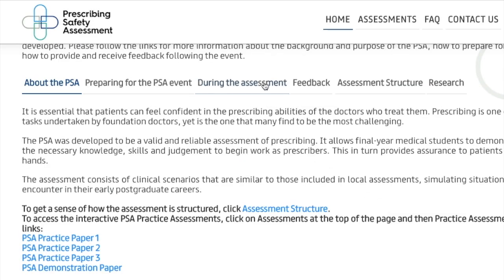Tips for the PSA for medstudents & IMGs (Prescribing Safety Assessment)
In this video, I share how I prepared for and passed the Prescribing Safety Assessment in 2022.